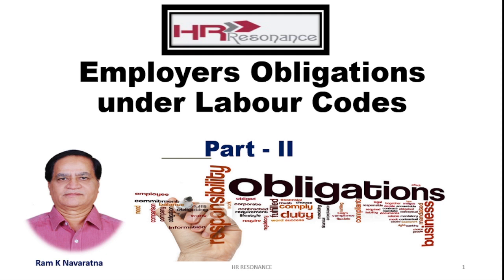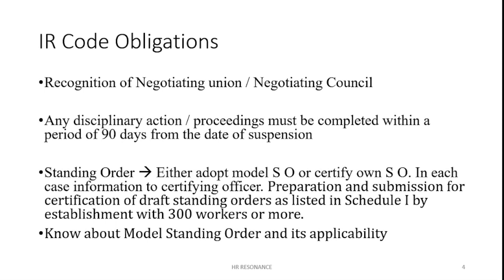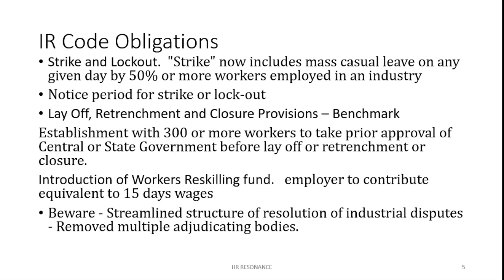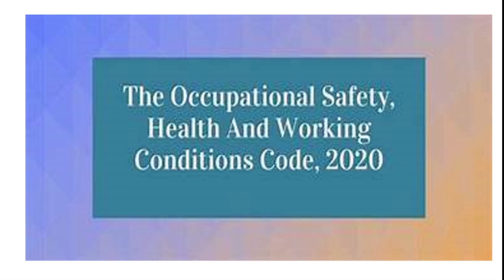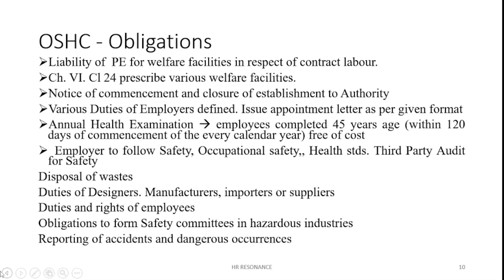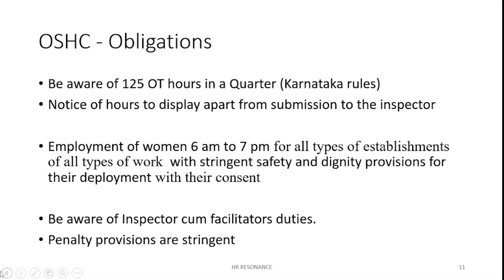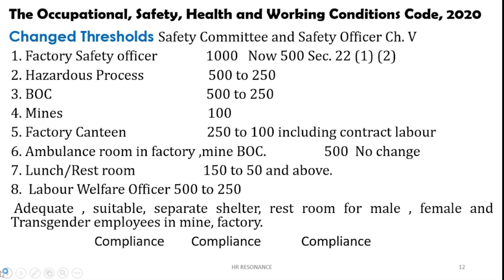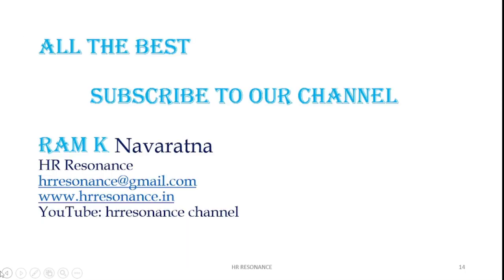Employer Obligations Under New Labour Codes. Part – 2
In this video part - 2 view other 2  Labour codes obligations of Employers, Followed by view of Part -1.